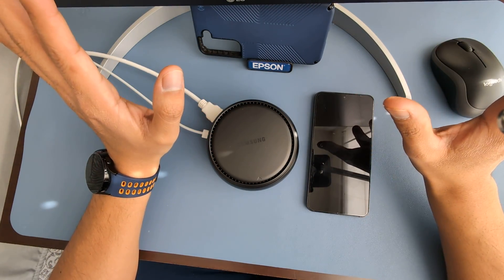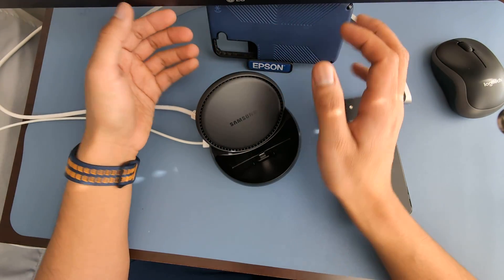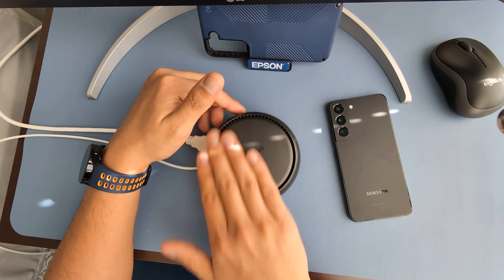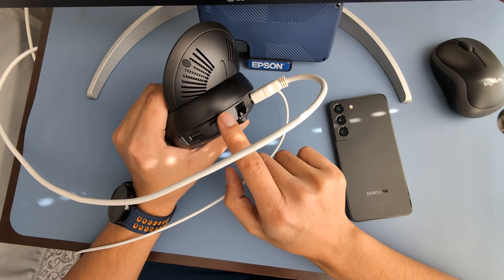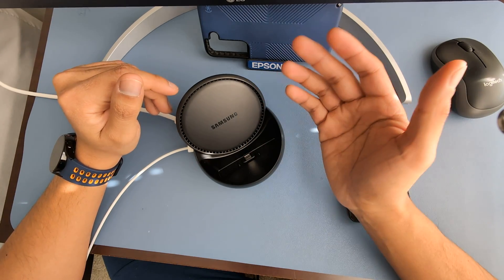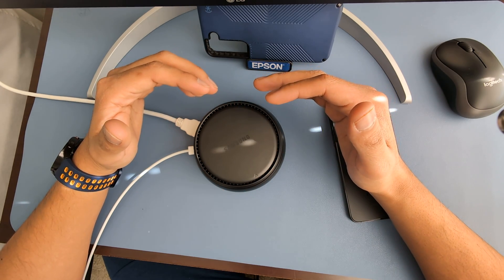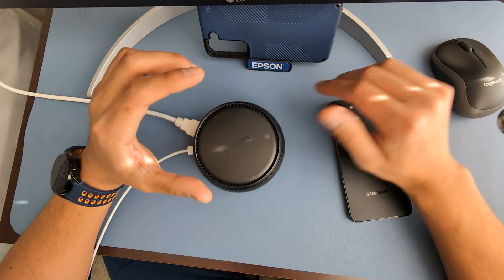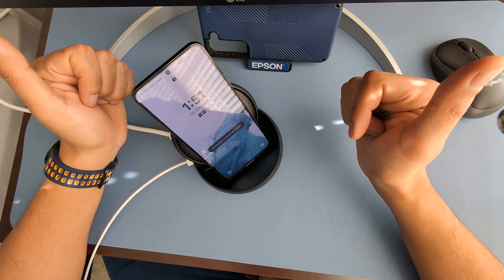Samsung Dex Station in 2024 4k/60hz resolution Monitor!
Asfter some trial and error, I was able to achieve 4k/60 and 1440p/60 on my LG monitor.